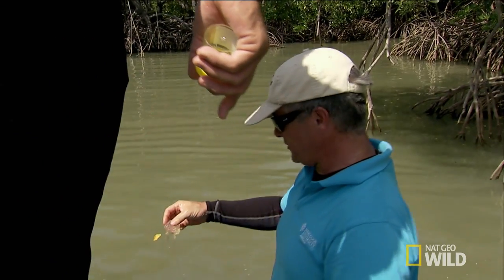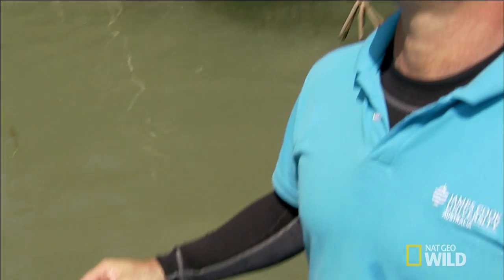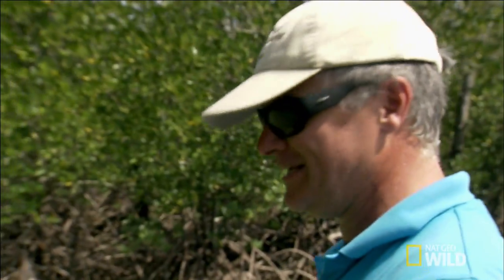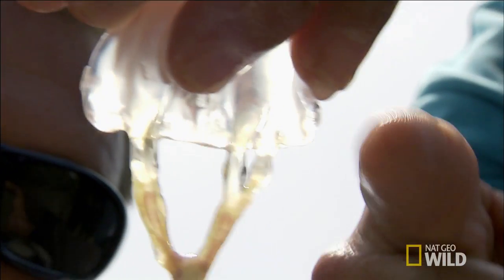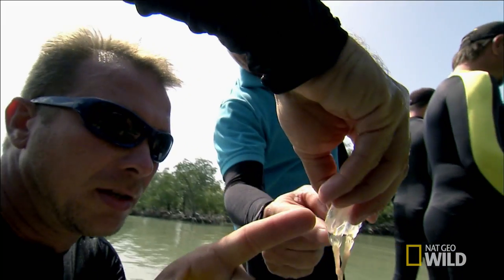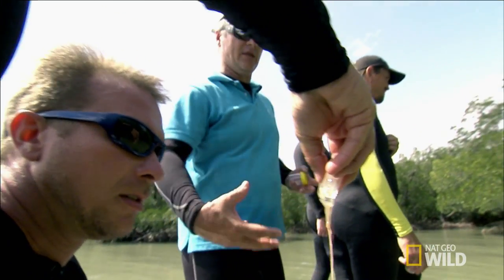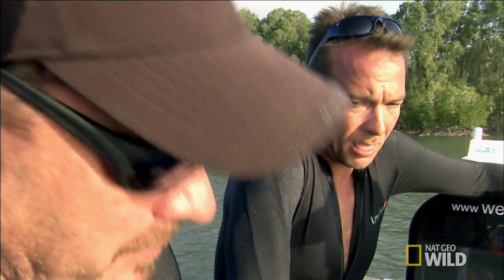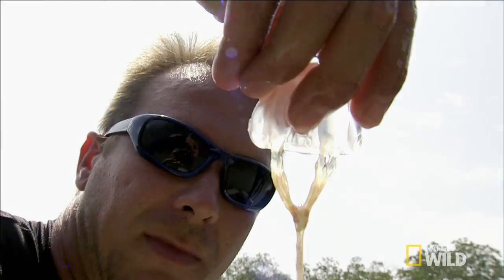Catching Box Jellies | Python Hunters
The Python Hunters encounter one of the most venomous creatures ever — and have to catch them bare-handed.